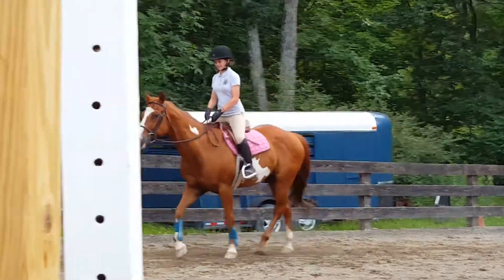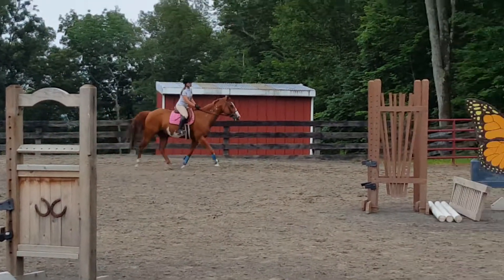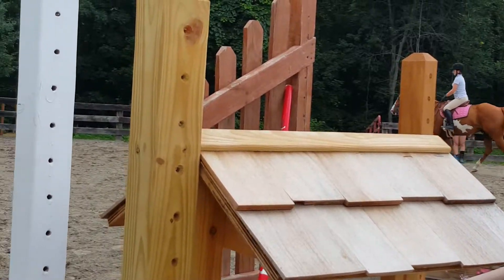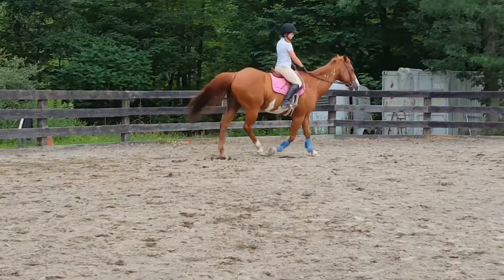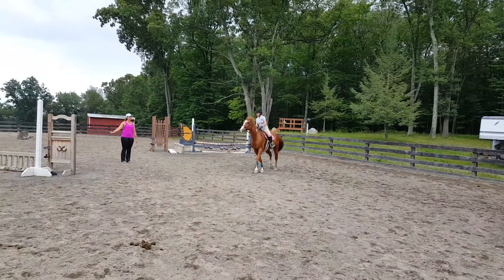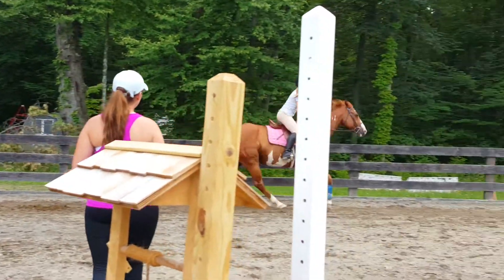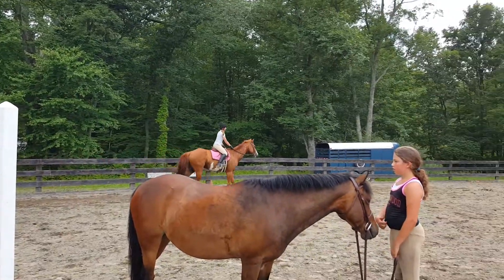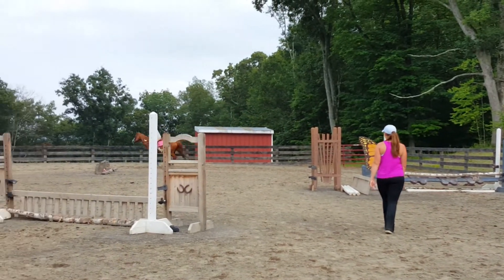Lyss n Sheldon (1)